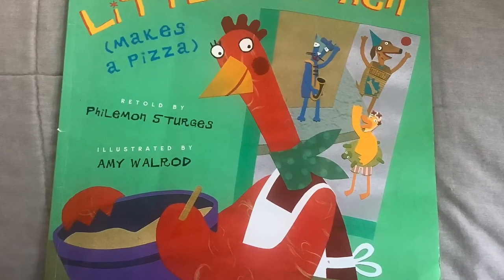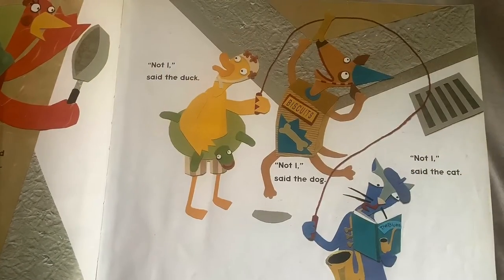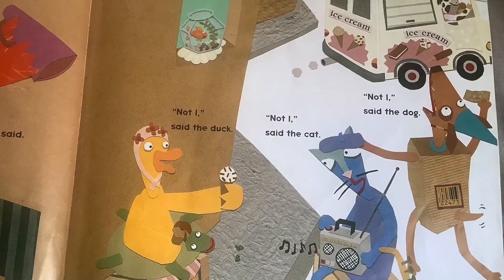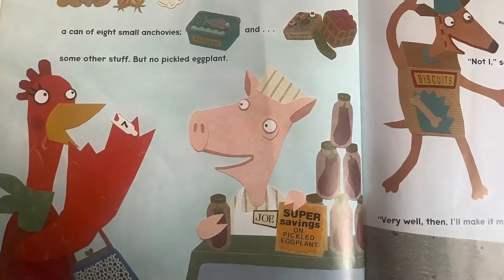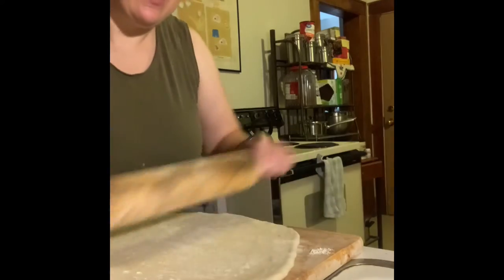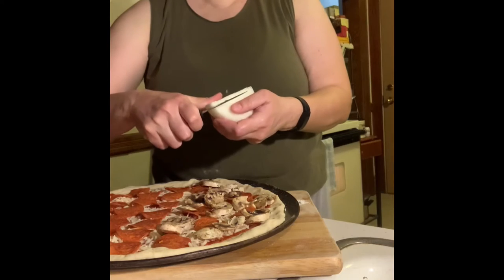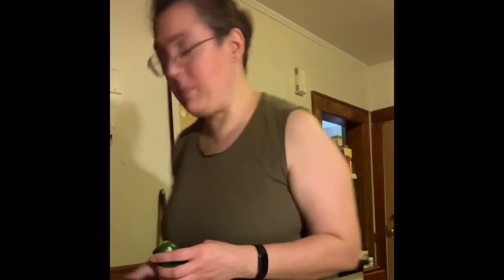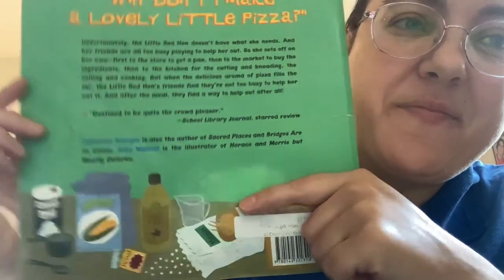The Little Red Hen Makes a Pizza by Philemon Sturges read-along/bake-along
I made a pizza, and a lot of the steps I took were the same as the little red hen in the story. So I put  my pizza baking pics and vid clips in the read along! What kind of pizza would you make?